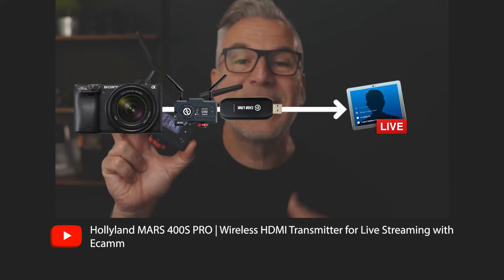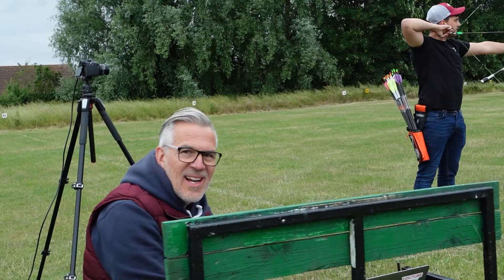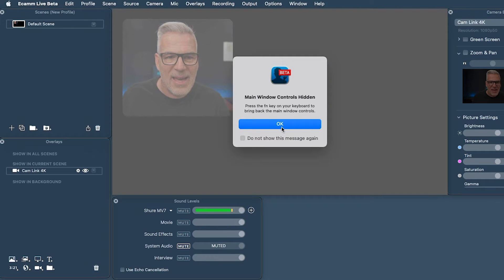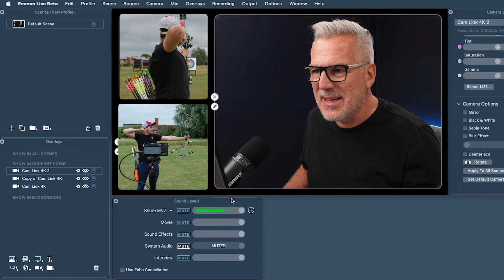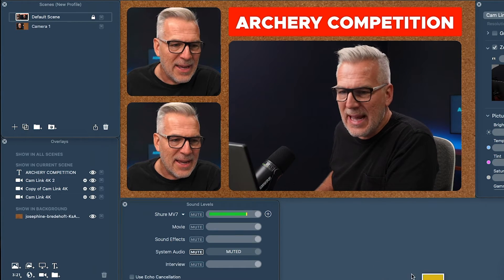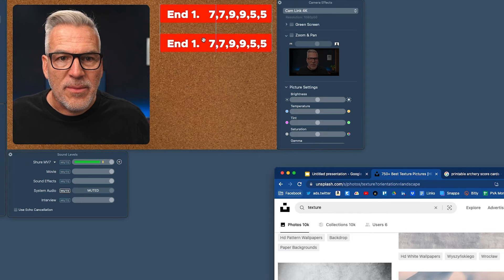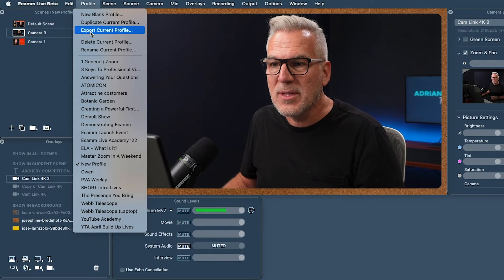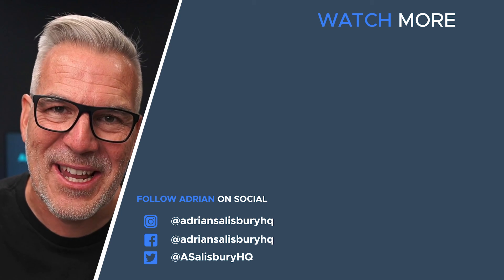How to Live Stream Sporting Events Like a Pro Using Ecamm Live!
In this video I'll show you how to live stream sporting events like a pro using Ecamm Live.

CHAPTERS
00:00 - INTRO
01:28 - The Setup (on location)
03:14 - Setup and Layout in Ecamm
06:17 - Putting text/graphics
07:14 - Creating other camera angles for transition
07:41 - Putting background
09:20 - Textbox for score tracking
10:53 - Changing between 3 camera overlays
11:50 - Conclusion